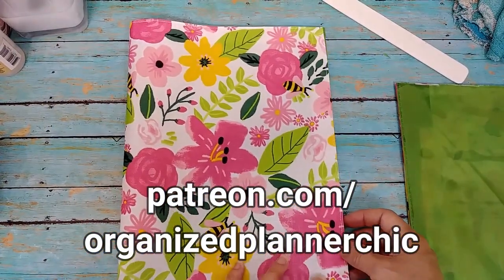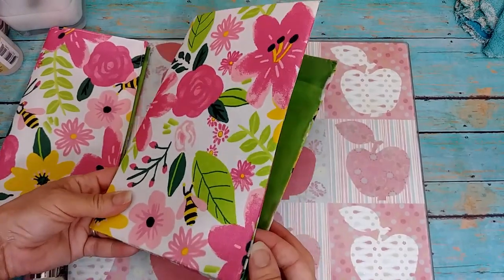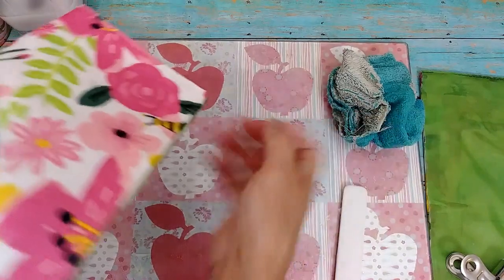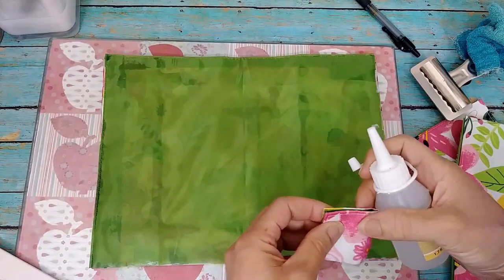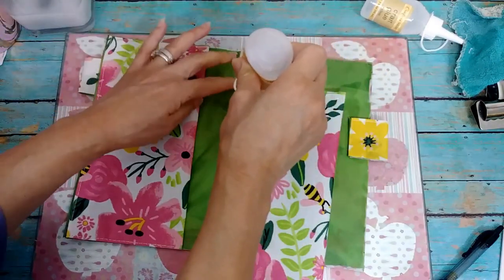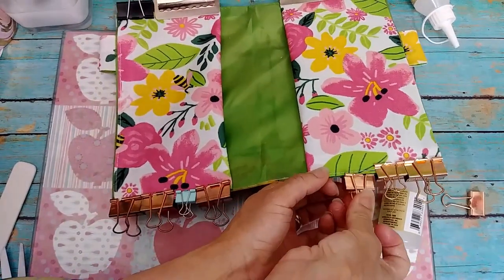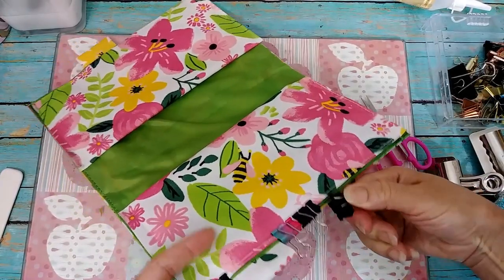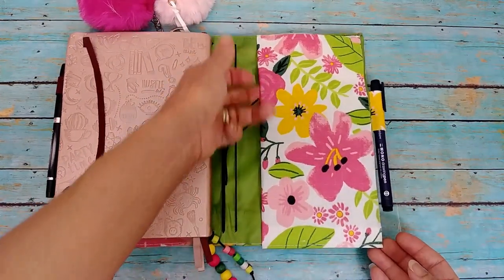DIY Dollar Tree Traveler's Notebook Part 2 | No Sewing | Real-Time Tutorial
Hi, planner babes! Let's finish making a no-sew traveler's notebook together using supplies from Dollar Tree! Now, let's get to it!

Here's the video I mention today on how to insert the elastic for a traveler's notebook:

Video Edited With Wondershare Filmora Software
Every Wednesday and Friday, I post videos on this channel about planning, journaling, and art.